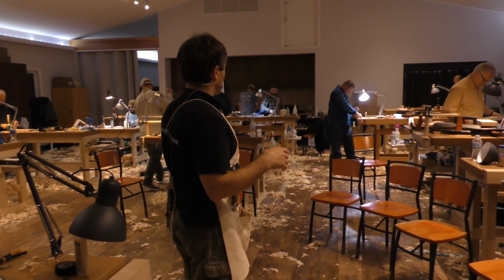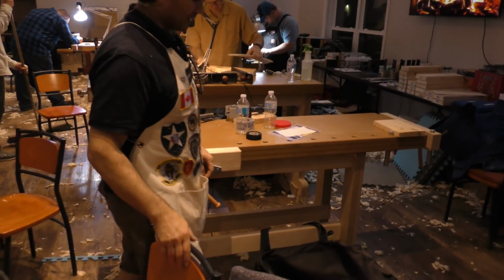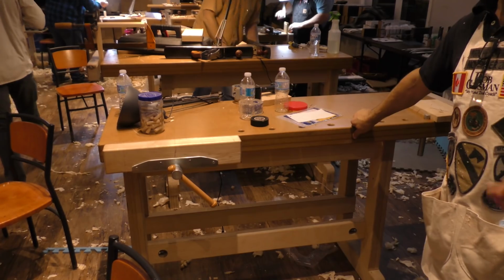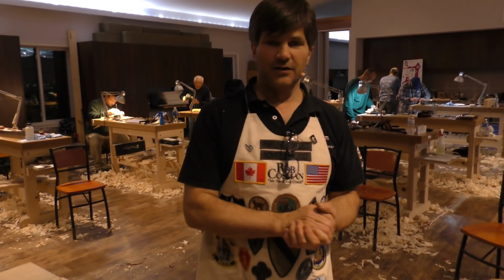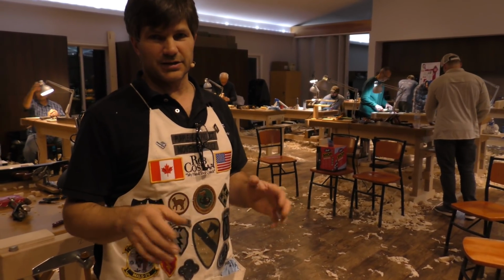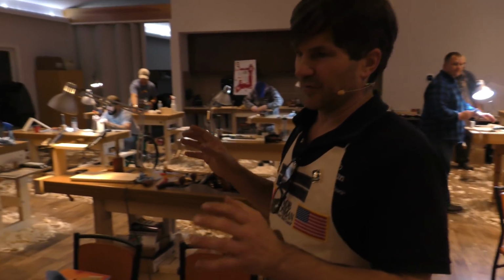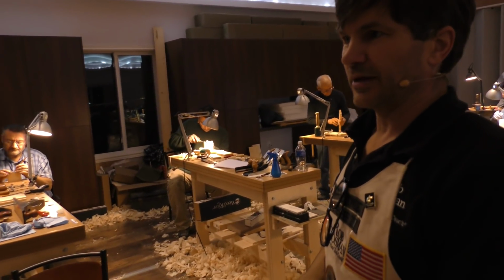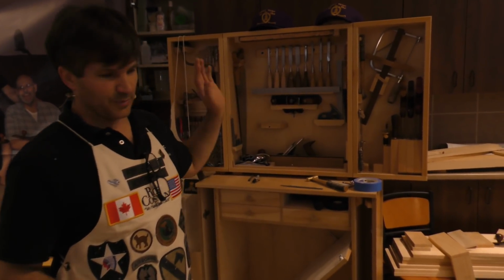Training the Hand Workshop Facility with Rob Cosman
This is Heartland Forest in Niagara Falls, ON.  This is where we teach our fall and spring 5 day workshops.  Each week we bring together 6 paying civilians with 6 wounded Vets that come as our guests.  We run a 60 hour work week, enjoy all our meals together and we witness some awesome craftsmanship.  Not a week you will soon forget.  Join  us!